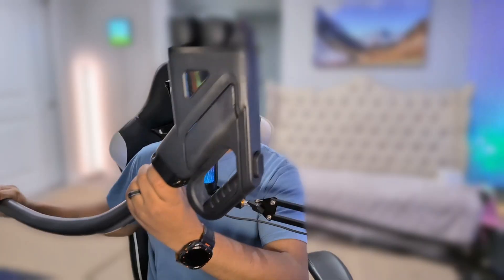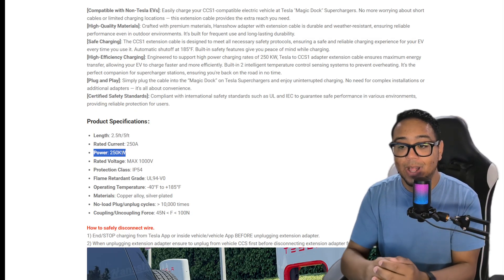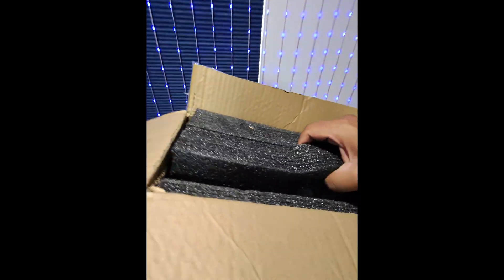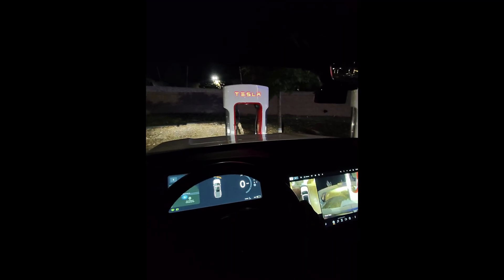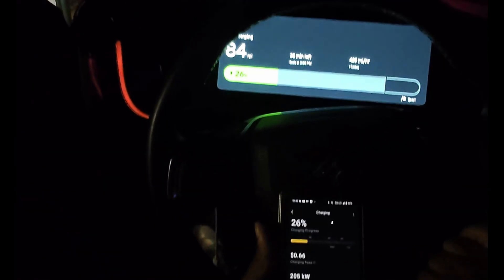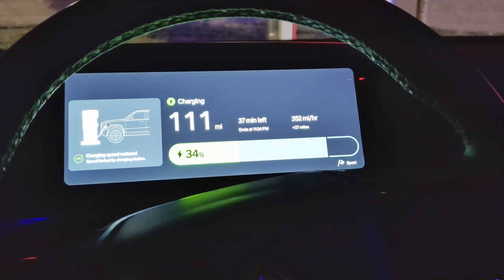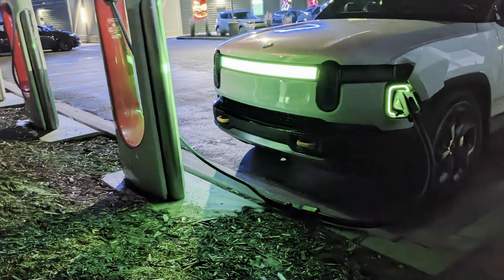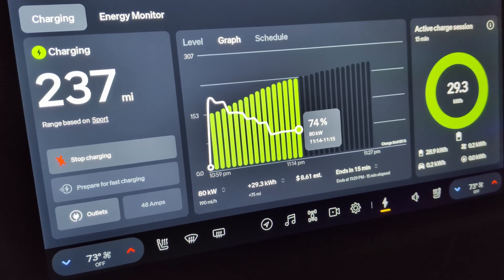Hansshow 5 Foot Tesla NACS to CCS1 Adapter — Supercharger Reach Fix Or Electrical Hazard ⚡?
In this review, I test the Hansshow Tesla NACS-to-CCS1 Extension Adapter to see if it’s a practical solution for non-Tesla EVs using Tesla  Superchargers. I start with an unboxing, walk through the Hansshow website, and then run a full charging test with my Rivian R1T.

This adapter is rated for 250 amps at 1000V, but with the Rivian’s 400V charging system, it pulls significantly higher amperage to hit my peak of 205 kW — raising some performance and efficiency concerns. I also ran into thermal throttling, but overall, everything felt safe during use.

If you’re wondering whether this NACS-to-CCS1 extension cable can solve reach issues at Tesla Superchargers — and what trade-offs you might face — this video covers the pros, cons, and real-world results.

Timestamps:
0:00 – Intro
0:42 – Website Check
3:48 – Unboxing
5:52– Real-World Charging Test
8:27 – Thermal Throttling
10:45 – Safely Stopping Charge
12:26 – A Good Look At How The Adapter Helps Reach
13:45 – Charging Curve Graph for Second Charge
14:25 – Final Thoughts.

Welcome to Informal Tech!
I review tech and EV gear without the fluff—no flashy edits, no studio lights, just honest, straight-to-the-point takes. From smart glasses to electric trucks, if it's tech, I'm testing it.